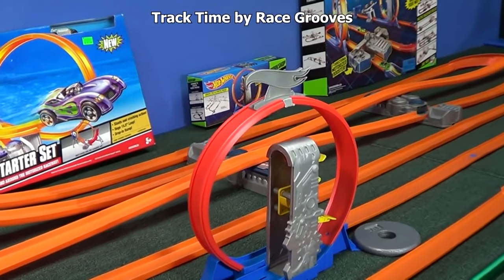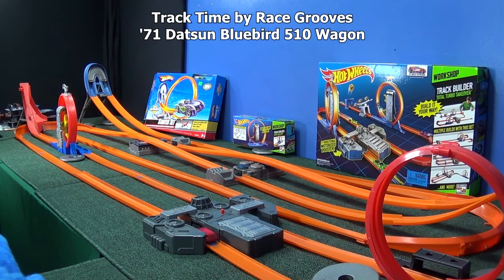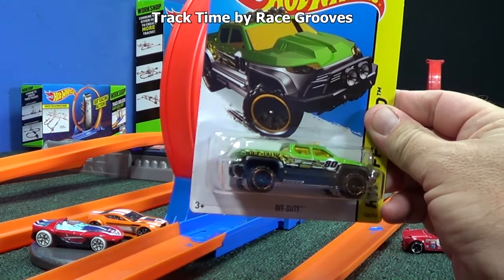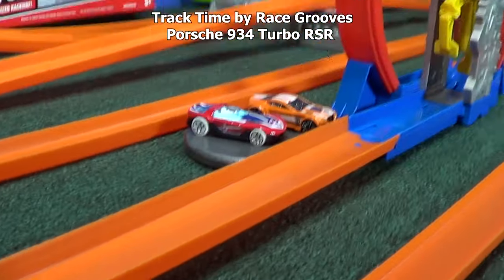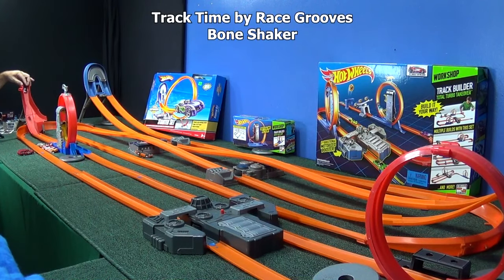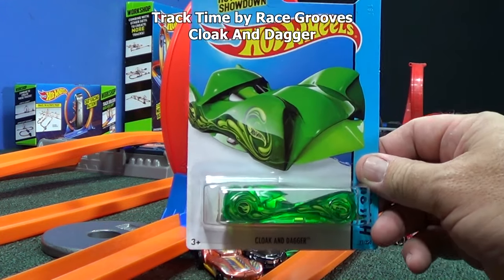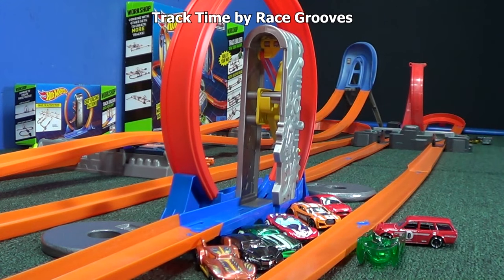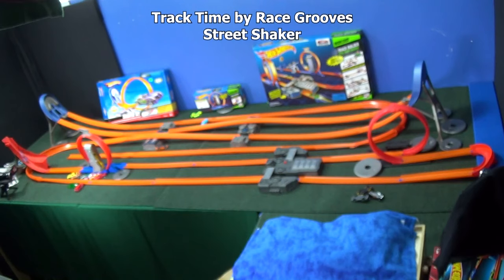Track Time! 50 Feet Of Track! "Claw Cam" too 😲 14Q Total Turbo Takeover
Claw Cam! Track Time with models from first week of July 2014! These have a base code of G27 which means that they were produced during the 27th week of 2014. From a Hot Wheels 2014 Q case (Link below).

0:00 Here are the cars I tested!
1:00 Fast Fish
1:17 Claw Cam!
1:51 '71 Datsun Bluebird 510 Wagon
2:38 Torque Twister
3:15 1999 Ford Mustang
4:07 Yur So Fast
5:06 Off-Duty
5:08 Porsche 934 Turbo RSR
7:20 Howlin' Heat
7:45 Fast Felion
8:15 Bone Shaker
8:58 RYURA LX
9:41 HW Poppa Wheelie
10:37 Howlin' Heat - Help us out!
10:52 Cloak And Dagger
12:40 Yur So Fast - Help us out!
12:56 2015 Ford Mustang GT
13:46 Mazda RX-7
14:33 Street Shaker aka Hammerhead

This Track Time presentation uses models from my Race Grooves case unboxing videos! Are you curious what other models were in the 2014 Q International case.

Downhill Racing videos (DHR) are usually hosted on Race Grooves. I have a playlist for that too!

Race Grooves Track Time videos test various models on different track layouts. It may be Hot Wheels boosters, loops and curves. It might be a gravity drop layout. It might be downhill racing. It might be a track layout with kicker launchers. From these reviews, we learn which cars work better on different Hot Wheels track system parts.

From time to time, I give tips on which cars perform better. You'll find occasional explanations as to why I think a car is not successful. I may also give tips on how to improve your Hot Wheels Track System layouts. Of course, you might see me teaching how to "pinch and flare" as well as show what events cause track sections to start separating.

Due to my concerns with COPPA interpretation, Track Time shout-outs are discontinued. I will be re-editing (and removing) older Track Time presentations on my Race Grooves channel and re-uploading them here on the official Track Time Channel to reflect the current YouTube environment.

Adrenaline